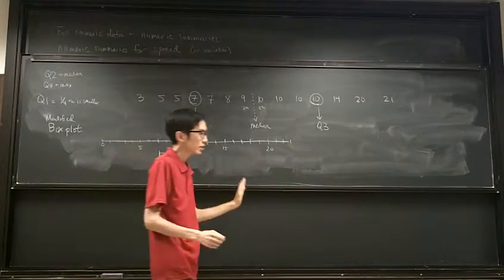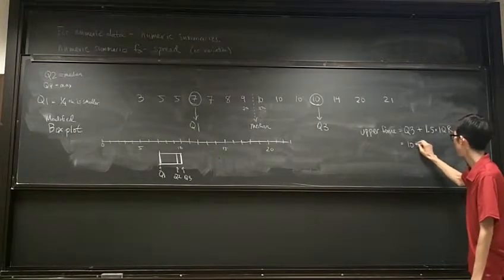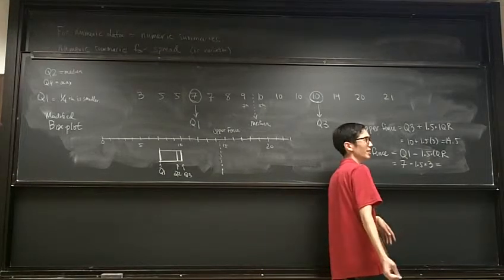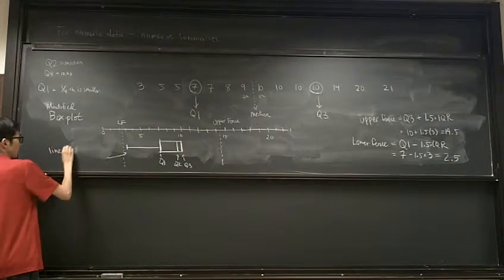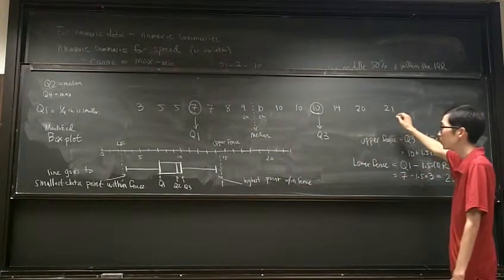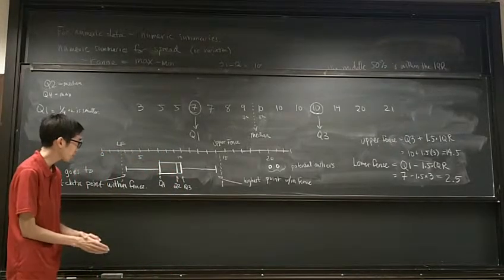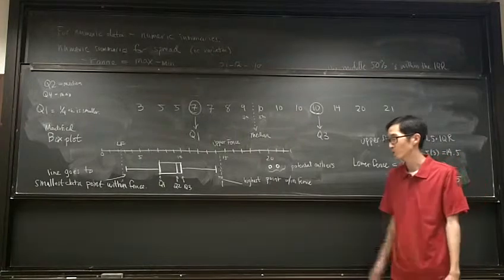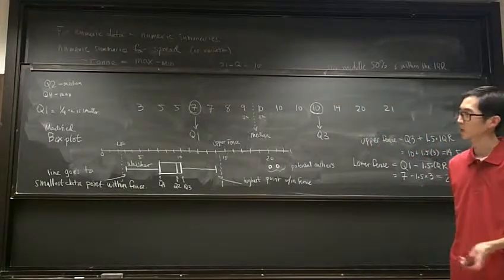Stat XL 10 Lecture June 27 2013 Part 3b